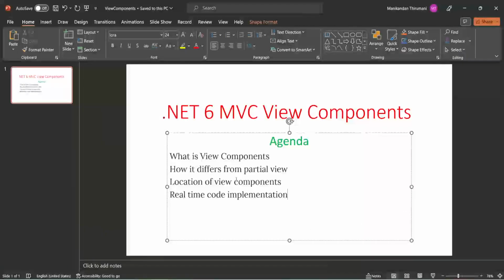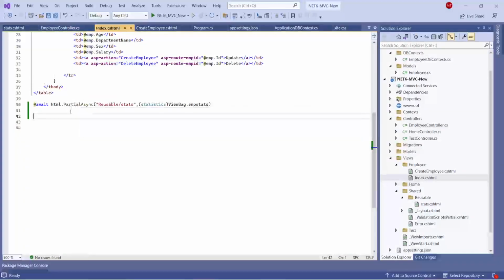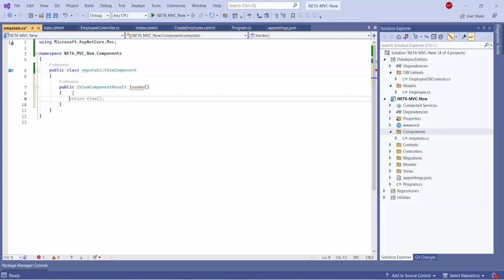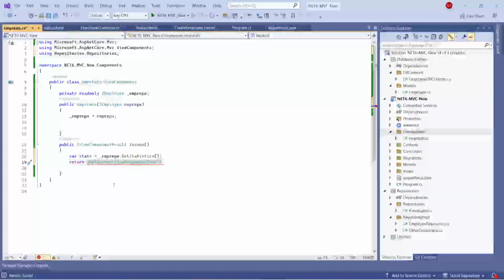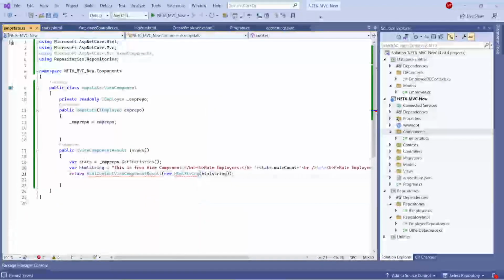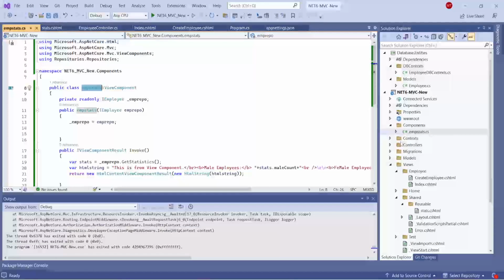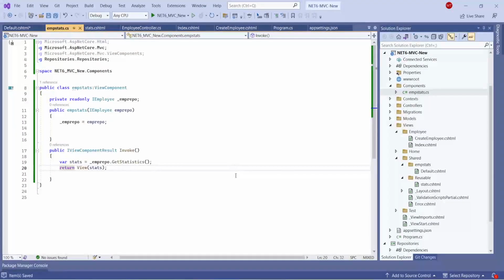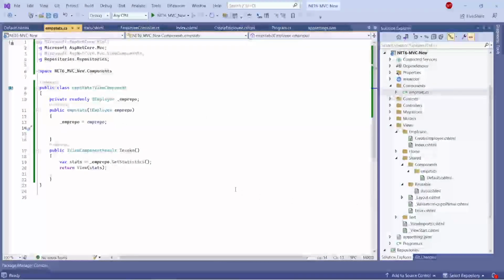NET6 MVC ViewComponents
This video explains about how to implement View Components in .NET6  MVC application